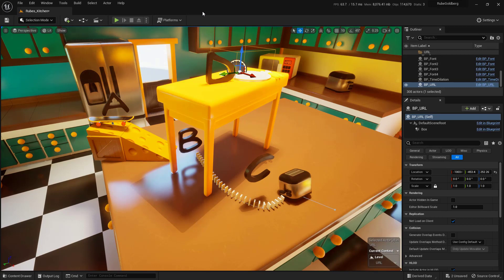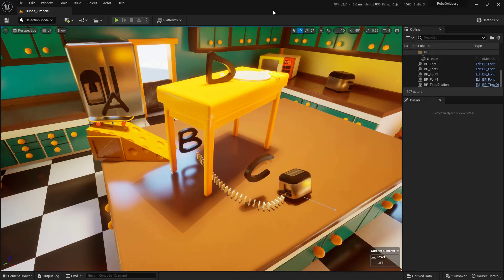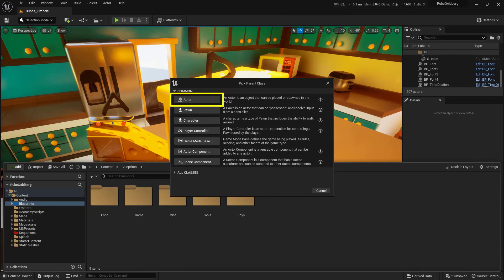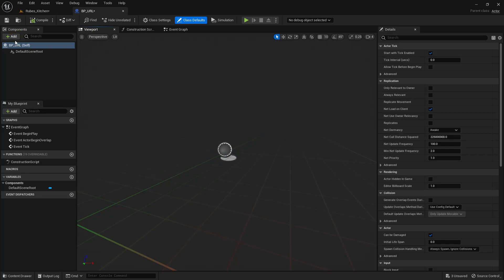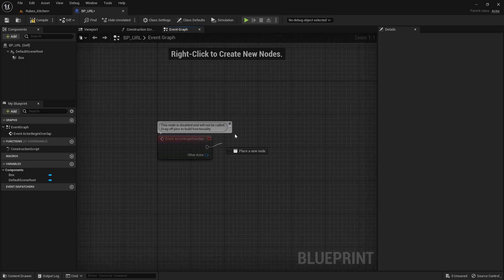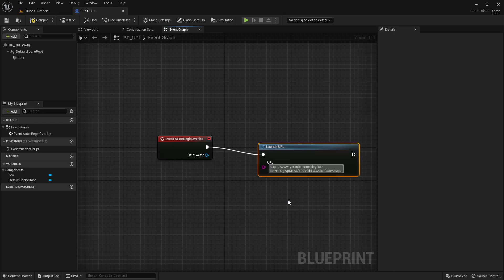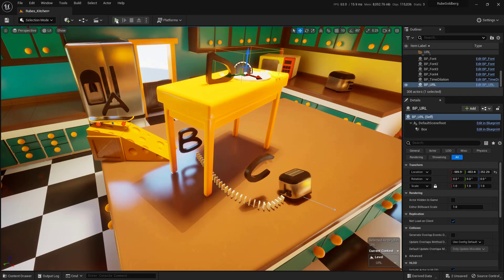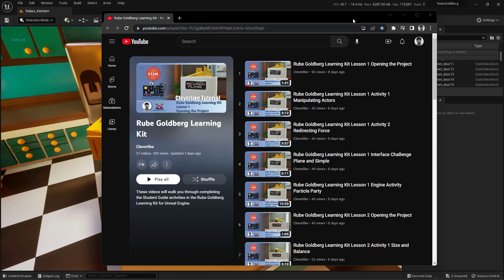How to use the Launch URL node in Unreal Engine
In this tutorial, we cover how to use the Launch URL node to open a web page in your default web browser.

0:00 Tutorial Goals
0:34 Creating the Blueprint
1:27 The Launch Url node
2:11 Wrap-up and Outro